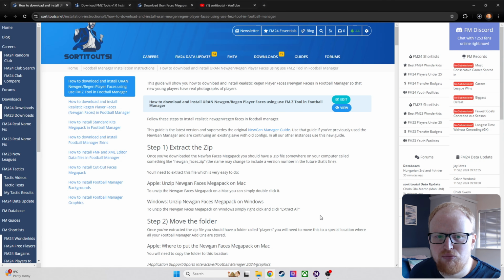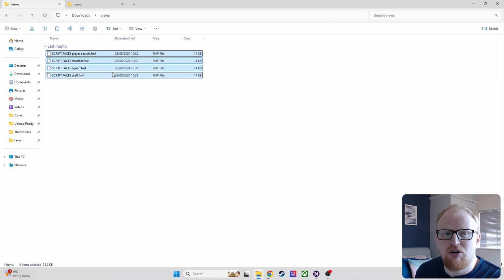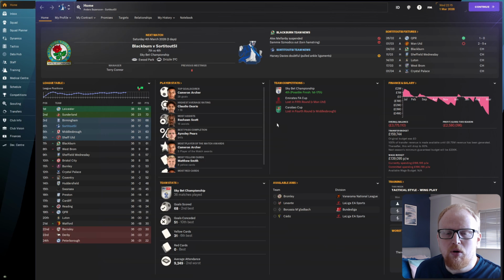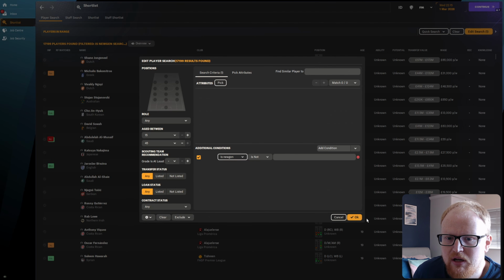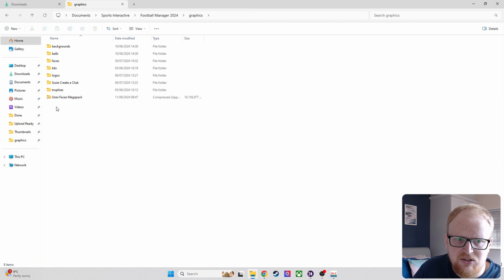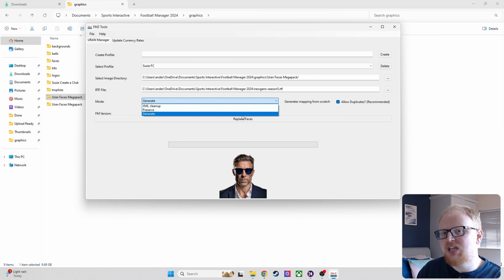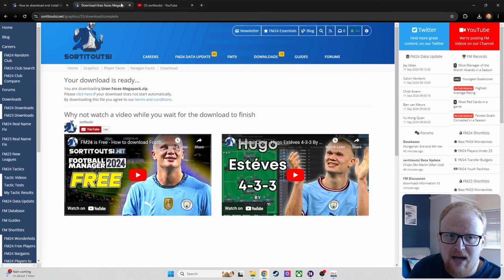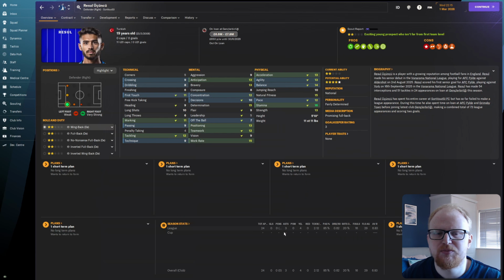There's a BRAND NEW NEWGAN MANAGER for Football Manager 2024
There's a Brand New NEWGAN Manager from the guys over at @FMZweierkette

Windows Location: Documents/Sports Interactive/Football Manager 2024

Mac Location: Users/YOUR USERNAME/Library/Application Support/Sports Interactive/Football Manager 2024

On Mac an easy way to find this is to Open "Finder" then “Go” at the top then “Go to Folder” then copy and paste the following:

~/Library/Application Support/Sports Interactive/Football Manager 2024

USEFUL LINKS